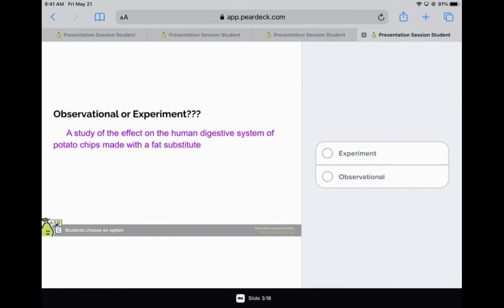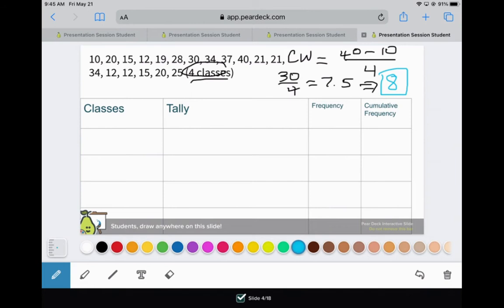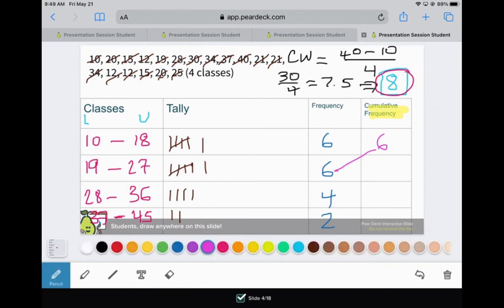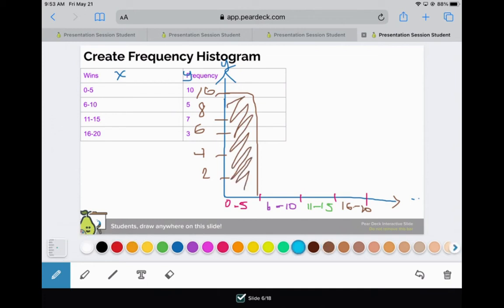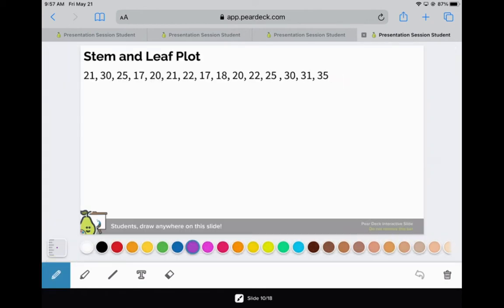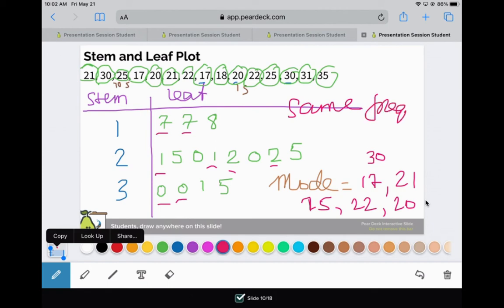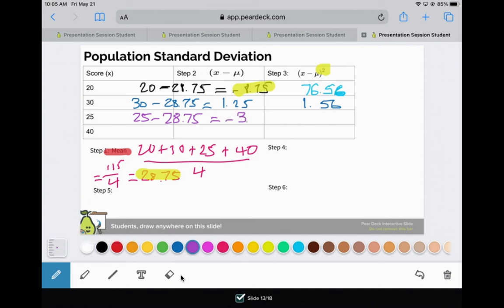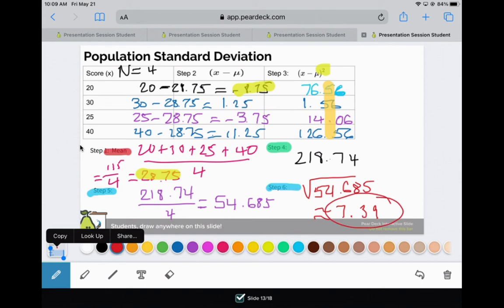Per 3 Semester Review